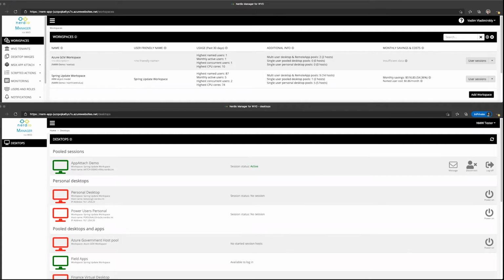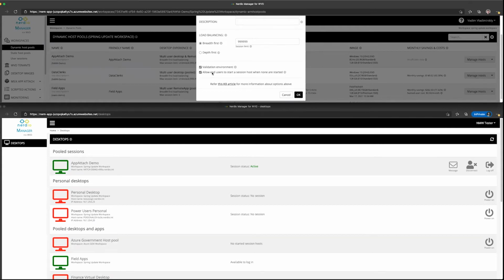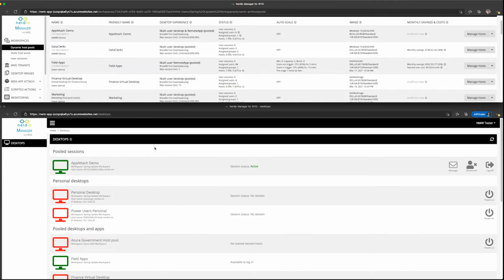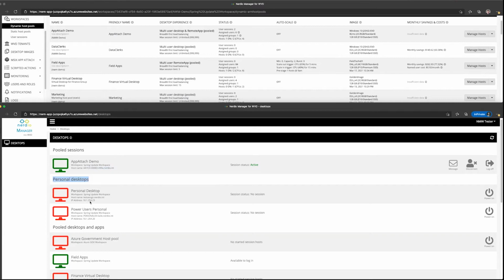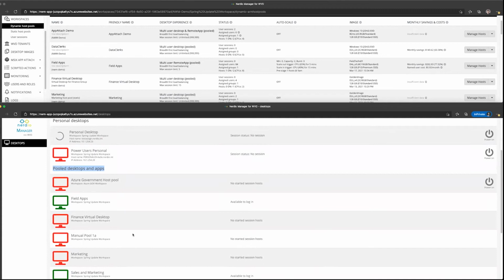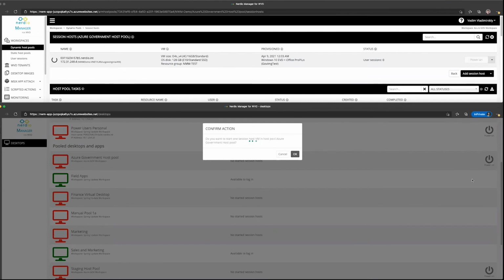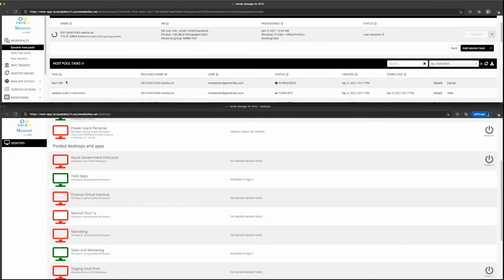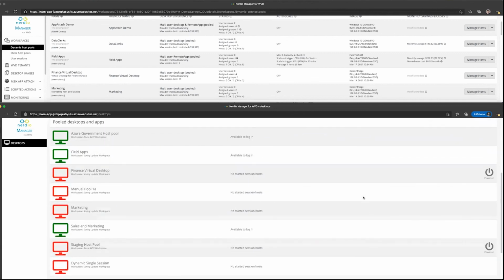Start Pooled Session Hosts on Demand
Pooled session hosts in Azure Virtual Desktop (AVD) typically scale up automatically based on demand, but there are cases where users need extra capacity that the auto-scaling logic hasn't caught up to yet. A feature introduced in Nerdio Manager for Enterprise version 2.9 lets end users start pooled session hosts on demand themselves.

Rather than waiting on an admin or automated scaling to add capacity, users can trigger a pooled host to power on when they need it, which helps in multi-session host pools where login timing is unpredictable.

Nerdio Manager is built for enterprise organizations and IT professionals who need to deploy, manage, and optimize large AVD environments. Find Nerdio Manager for Enterprise in the Azure Marketplace and get your first 30 days free

0:00 When auto-scaling isn't fast enough
1:30 The on-demand start feature in version 2.9
4:00 How end users trigger a pooled host
6:30 Handling unpredictable login timing